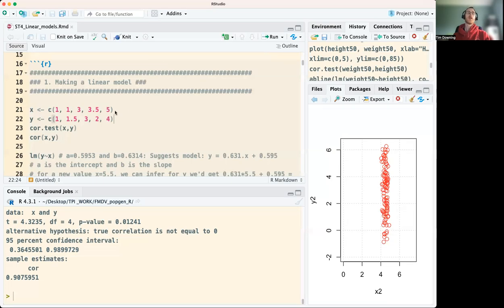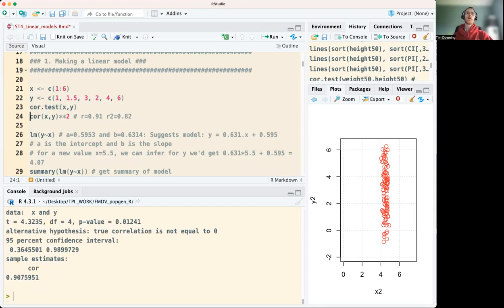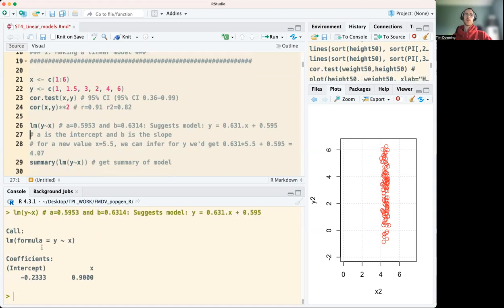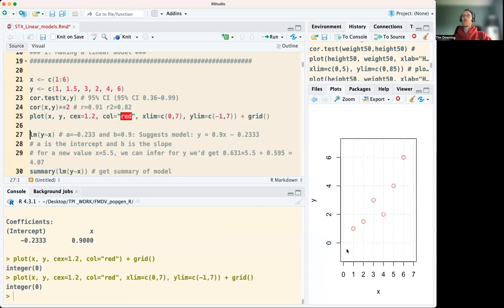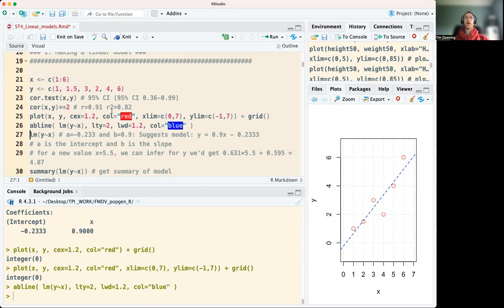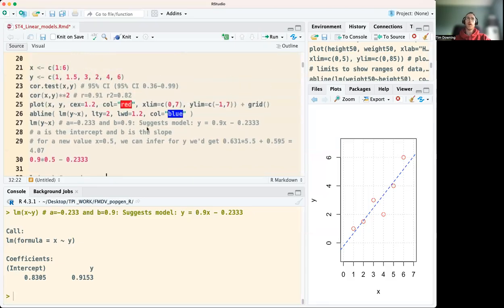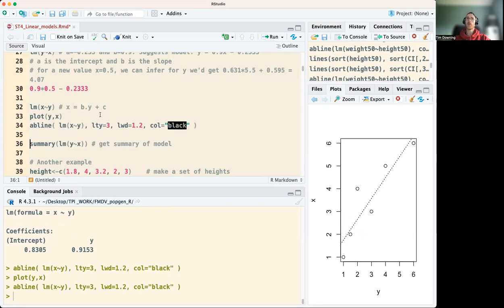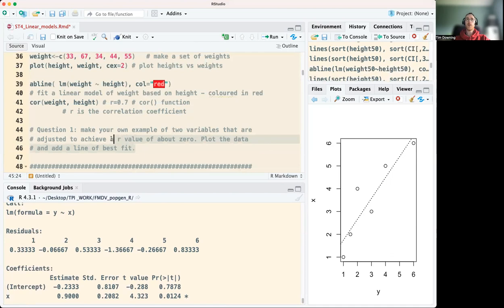ST4 Linear Models Demo 1 Making Linear Models